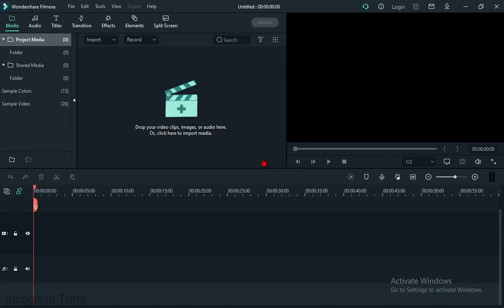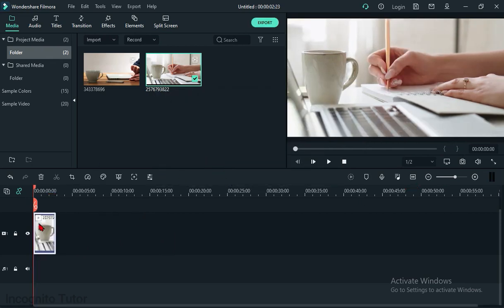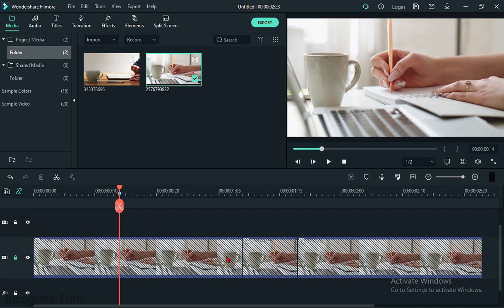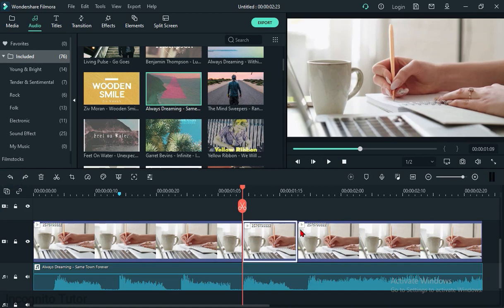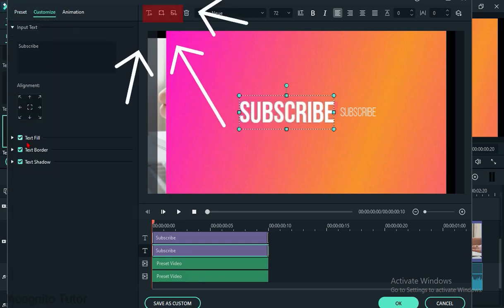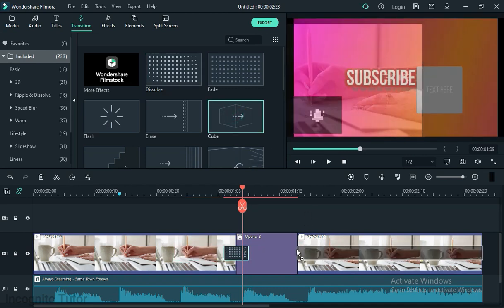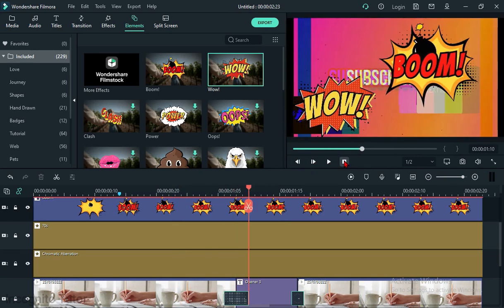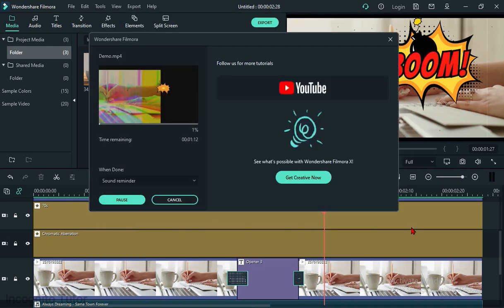Wondershare Filmora X Full Tutorial In 10 Minutes|| Incognito Tutor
Here in this video, I have taught you all you need to know about Wondershare Filmora x in just 10 minutes.

How To Download Filmora X For Free -